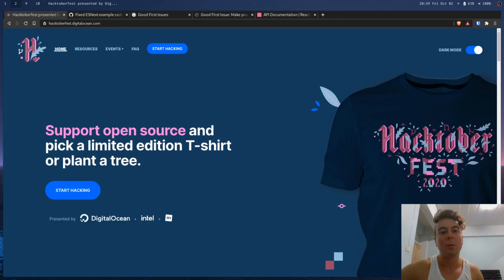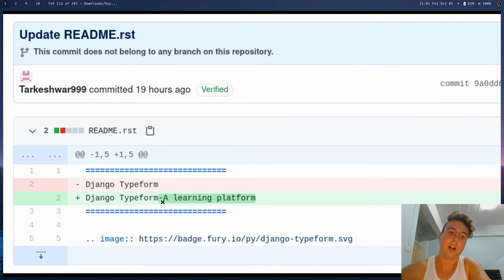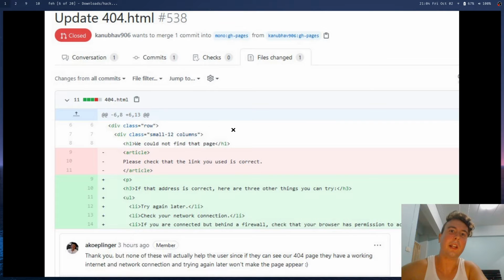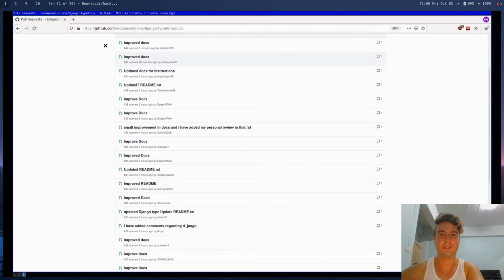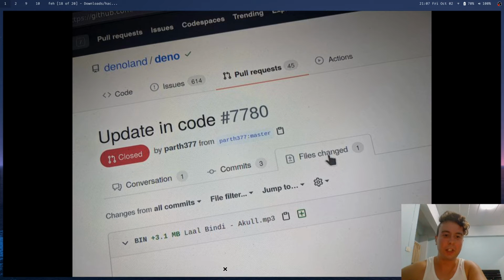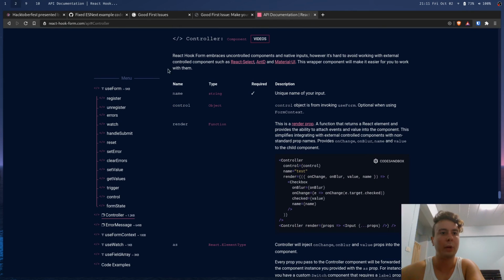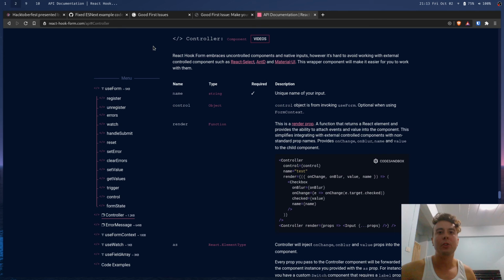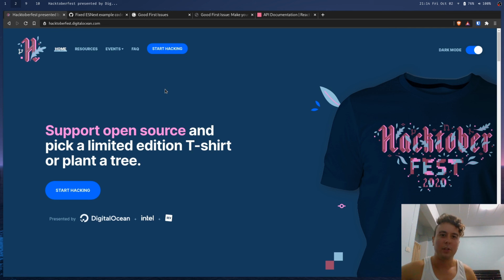I found the WORST Hacktoberfest pull requests...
Hackoberfest is a great way to get started with open source by contributing to some projects that need help. Unfortunately, if you just want a free t-shirt, quality comes secondary to quantity. Here's the worst Hacktoberfest contributions I found, and how to actually make some useful contributions to open source projects...